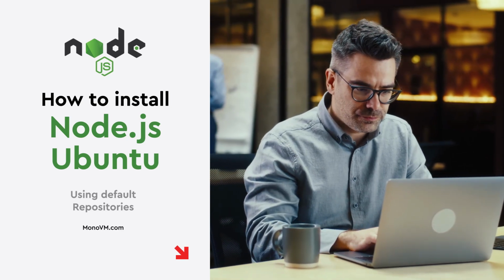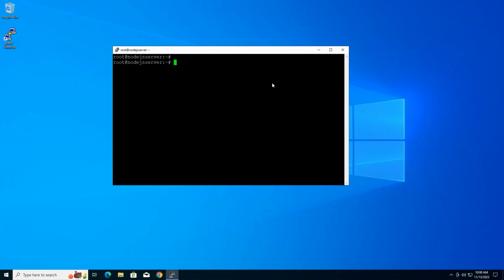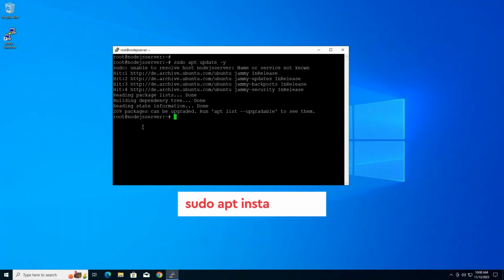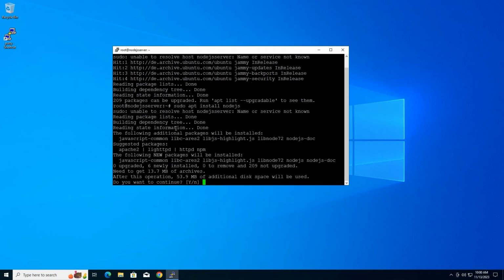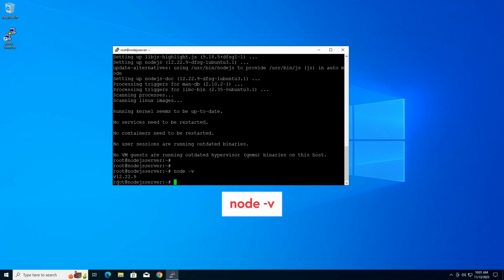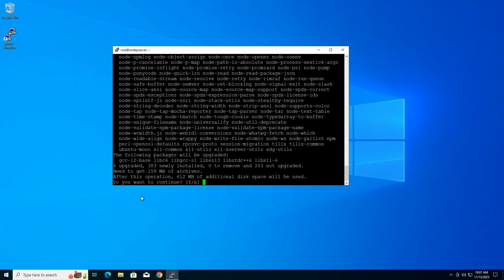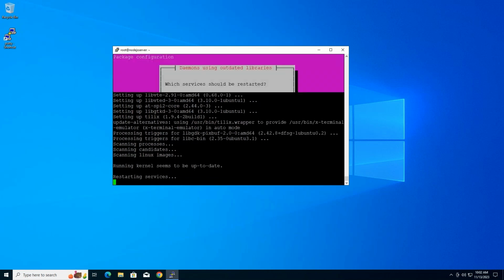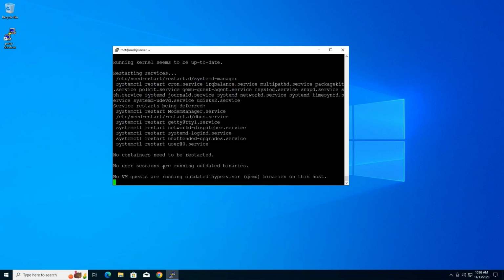How to Install Node.js Ubuntu (Using default Repositories)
🚢 Embark on a step-by-step Node.js and NPM installation journey on Ubuntu with MonoVM! 😍

💡In this comprehensive guide, you'll effortlessly install Node.js and NPM, the essential components for developing web applications on your Linux (Ubuntu) system.
🔥Step-by-Step Installation:
🔹Update Package Index:

🔹Confirm Node.js Installation:
node -v

🔹Select Default Settings:
Choose default settings and select the "OK" button.